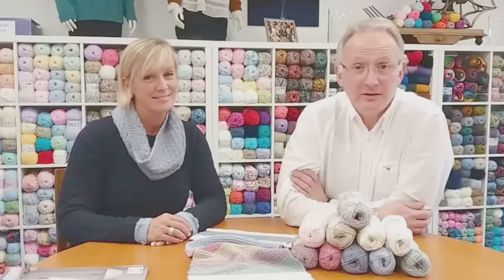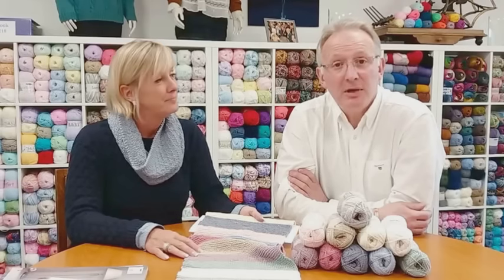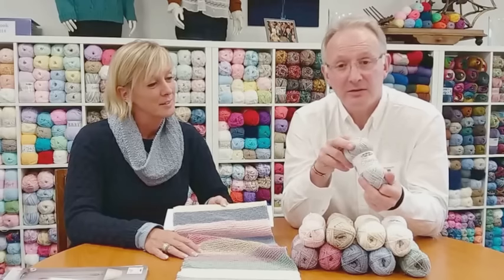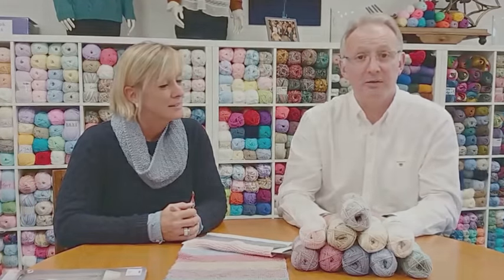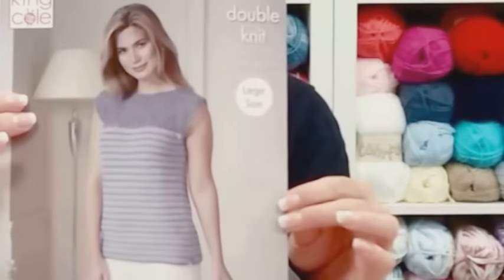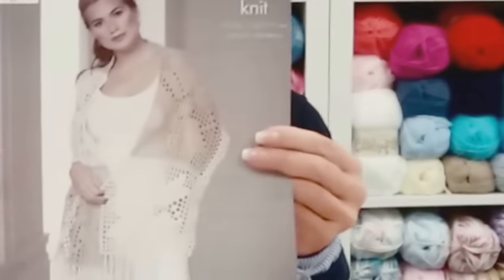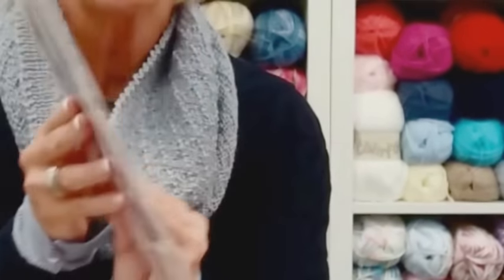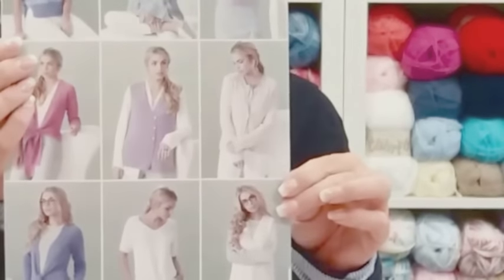Introducing Finesse Cotton Silk | VLOG